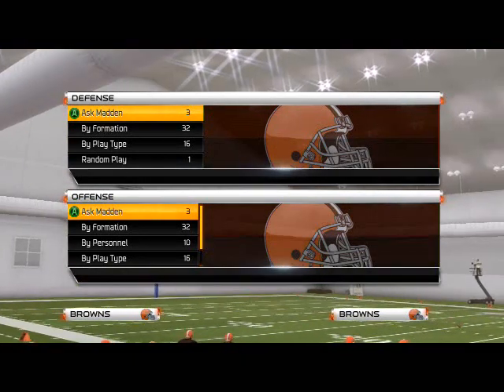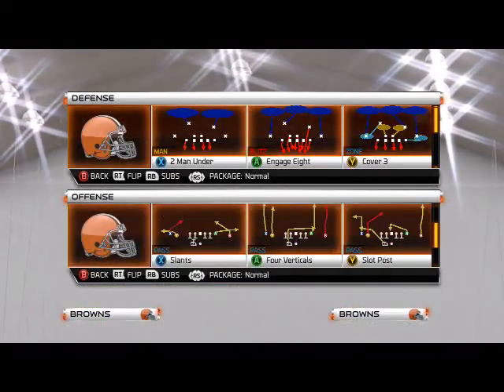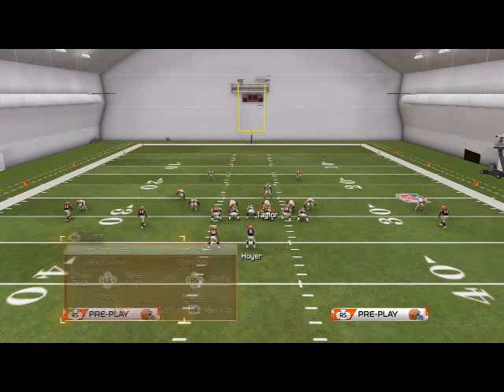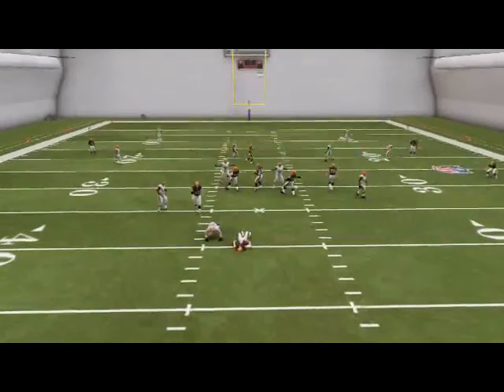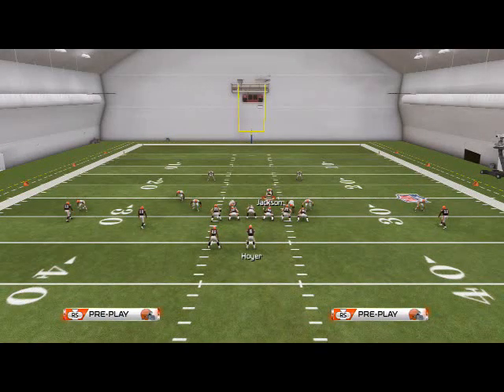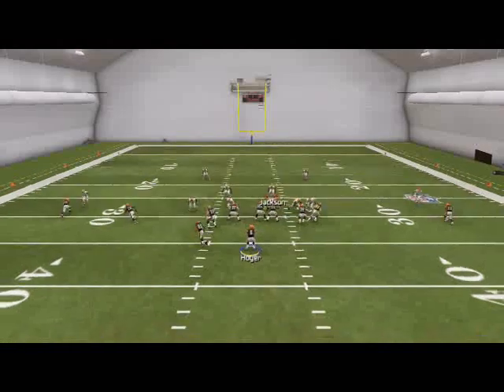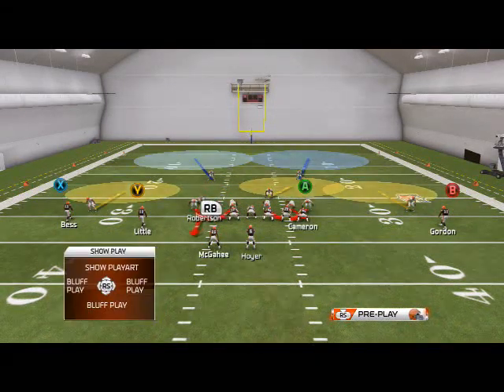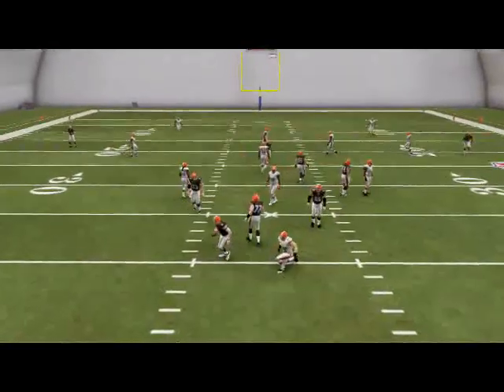Madden NFL 25 Defensive Tips and Tricks: Blitz of the Day Episode 70-3-4 Even OLB Fire 2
Setup
Base Align
Crash Line Out
Reblitz Both OLBs